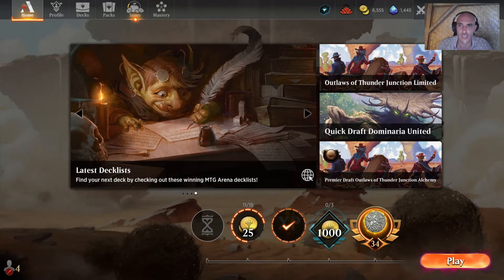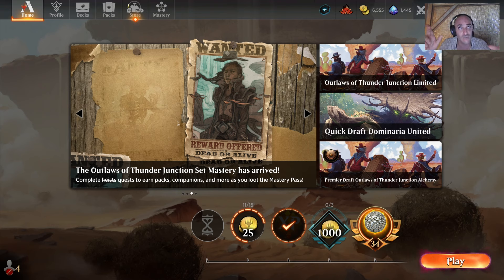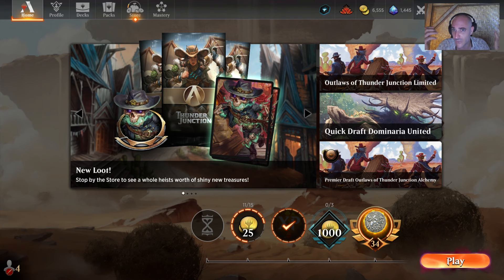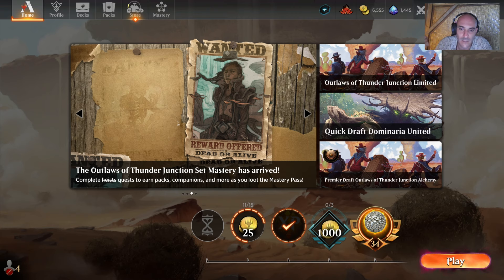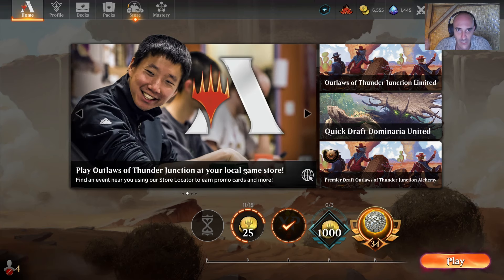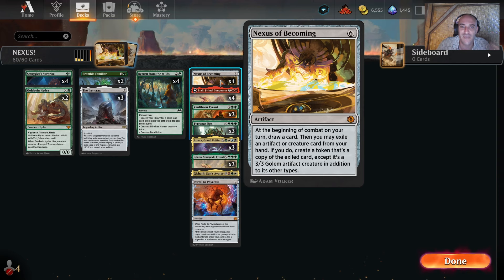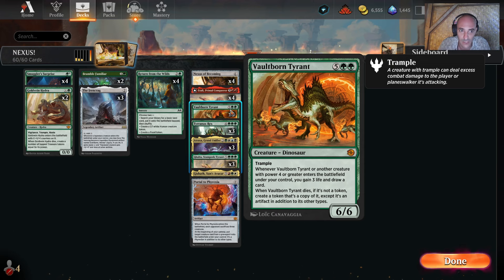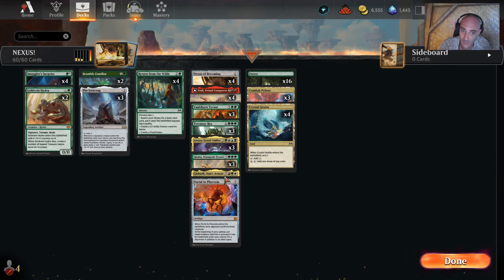Smuggler's Nexus 🟢🟢🟢 (Top 1500 Mythic Rank BO1 Standard) 80%WR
Get to 6 mana... GG! Welcome to Standard 2024 😂

00:00 ♩♫"What is Going Oonn?!"♫♩
04:45 BrewTech
15:55 Match #1 vs Mono Green Aggro
19:11 Match #2 vs Mono Black Midrange
 24:55 Match #3 vs Rakdos Aggro
29:15 Match #4 vs Orzhov Clues
31:30 VICTORY & Final Thoughts + Stats

Deck
16 Forest
1 Gishath, Sun's Avatar
4 Crystal Grotto
2 Portal to Phyrexia
3 Tyrranax Rex
3 Atraxa, Grand Unifier
3 Etali, Primal Conqueror
2 Bramble Familiar
4 Return from the Wilds
3 The Irencrag
3 Ghalta, Stampede Tyrant
2 Goldvein Hydra
4 Smuggler's Surprise
3 Conduit Pylons
3 Vaultborn Tyrant
4 Nexus of Becoming